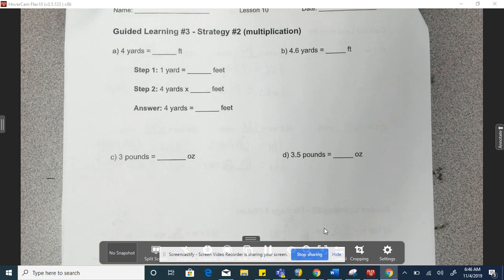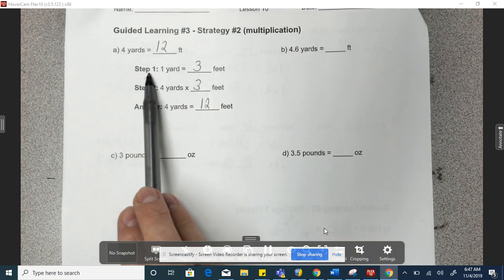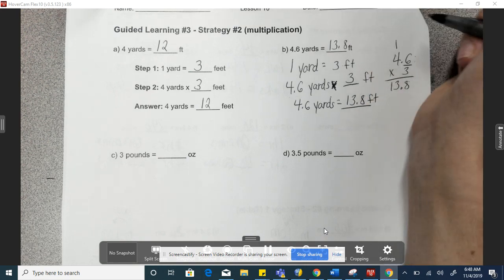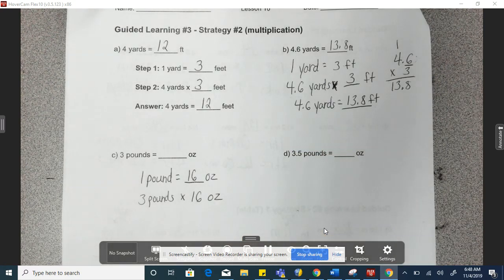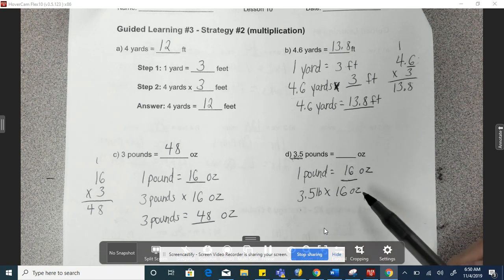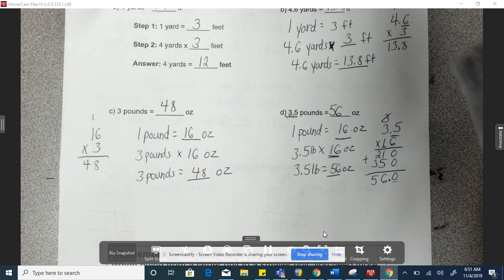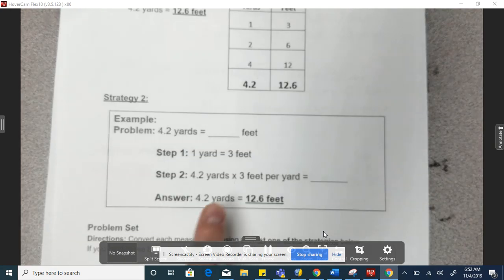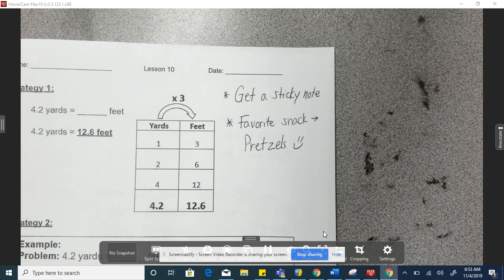Untitled: Nov 4, 2019 6:53 AM